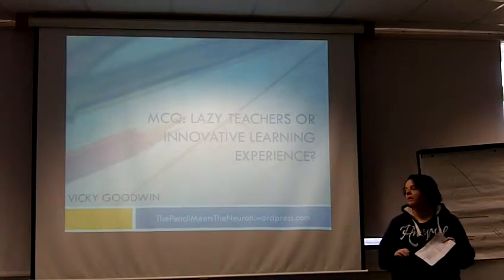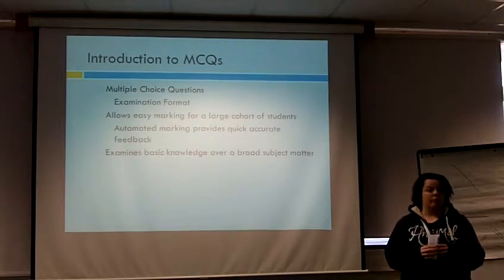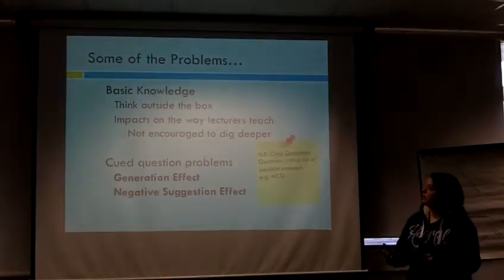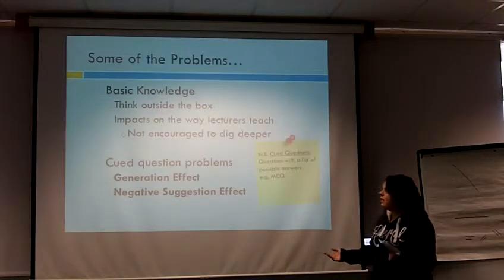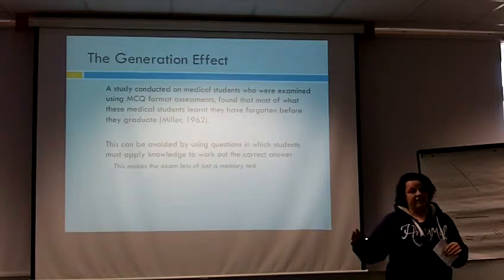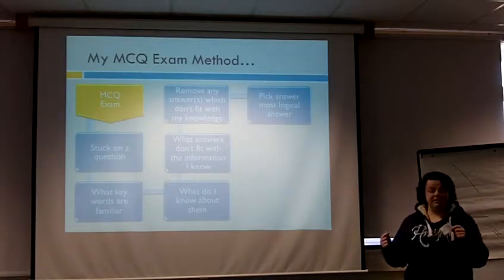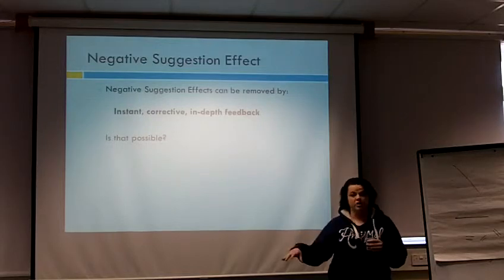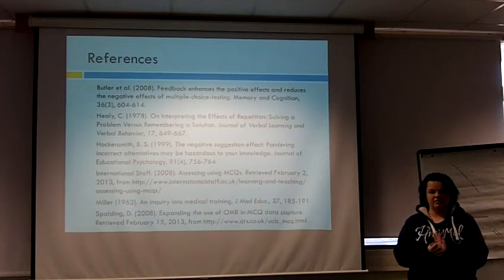Blog Talk 1